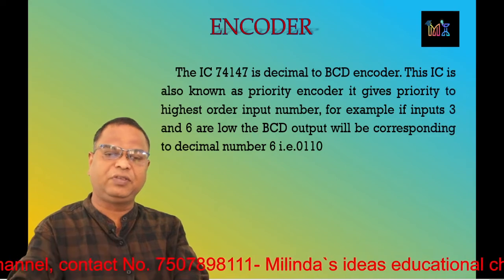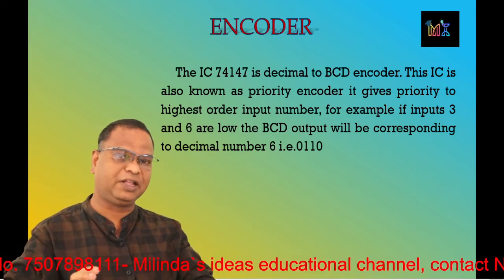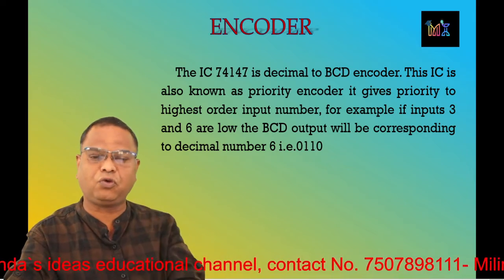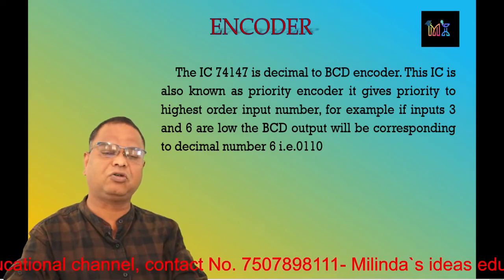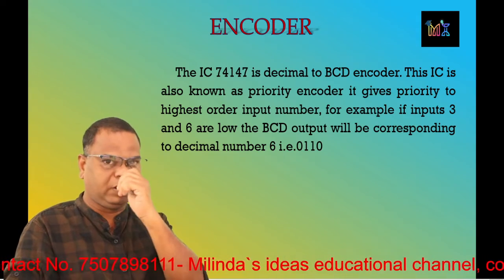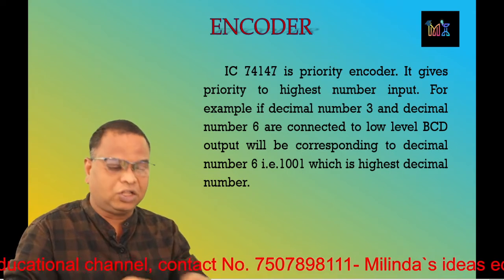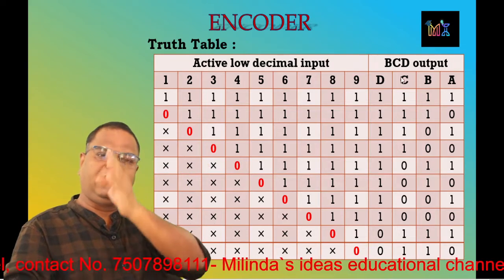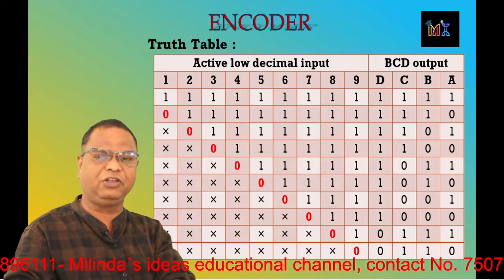IC 74147 Decimal to BCD Encoder known as Priority Encoder by Milind Dhodare JSM Alibag.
Pin diagram, pin configuration and truth table of IC 74147. This IC is priority encoder used to encode the decimal number to BCD number. This gives highest number priority when decimal numbers are applied to its input terminals. This IC has active low inputs as well as active low outputs.